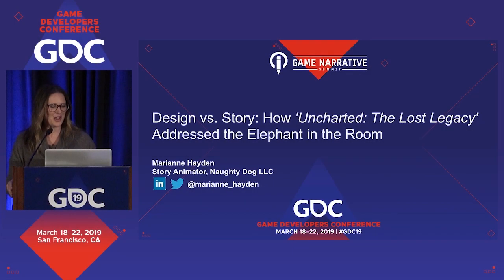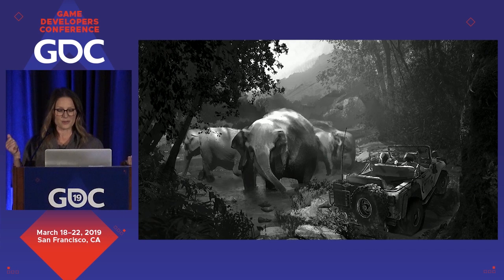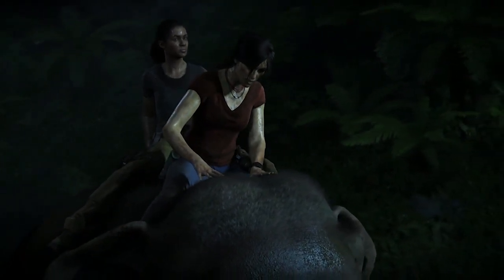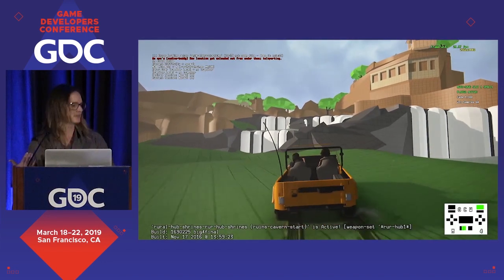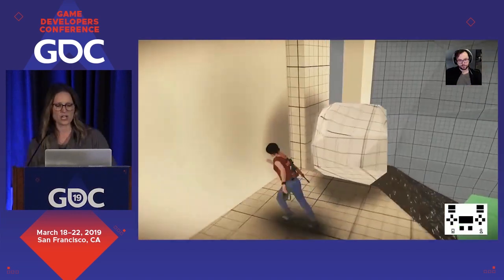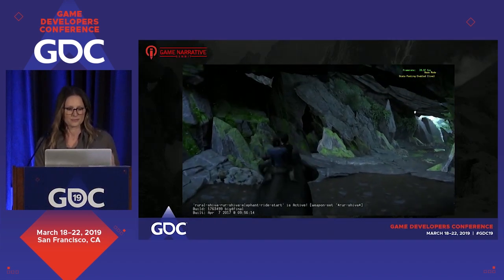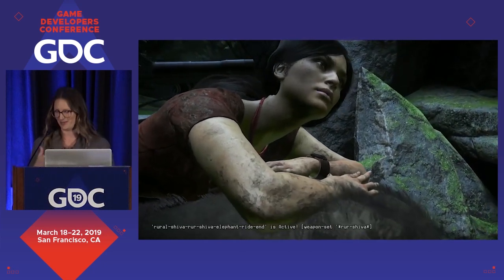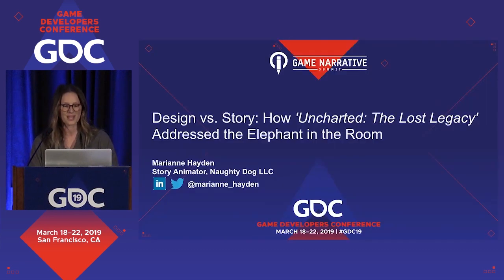Design vs. Story: How Uncharted: The Lost Legacy Addressed the Elephant in the Room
In this 2019 GDC talk, Naughty Dog's Marianne Hayden covers the story and design evolution of the elephant ride in Uncharted: The Lost Legacy.